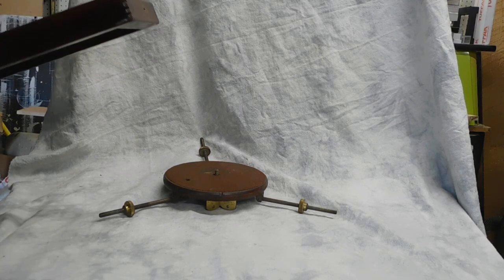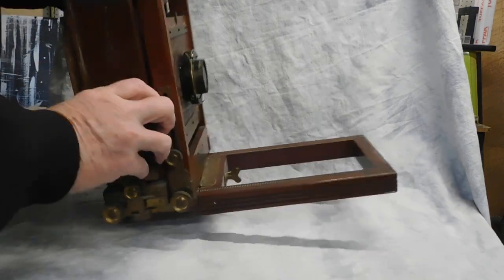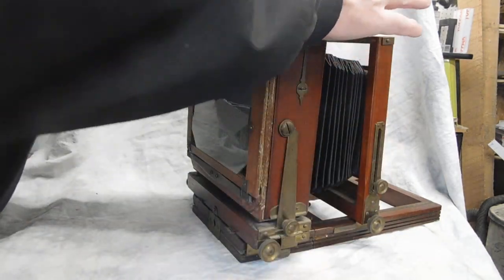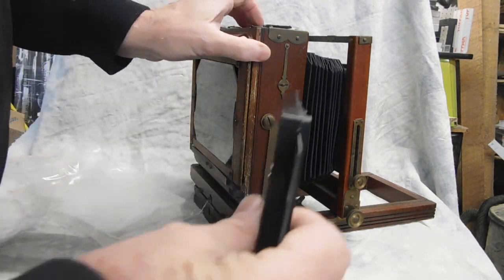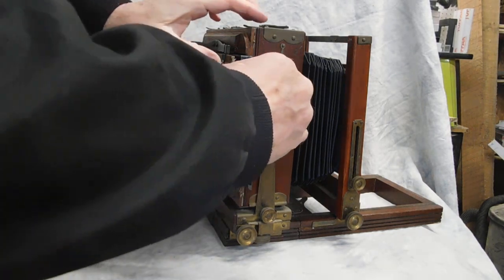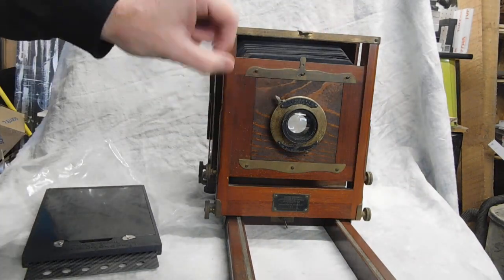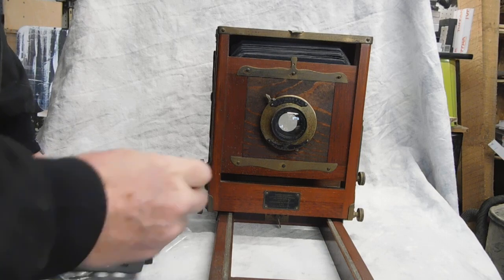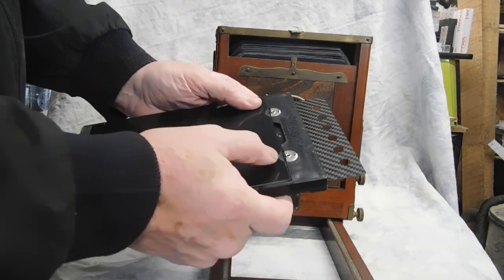Operating Large Format